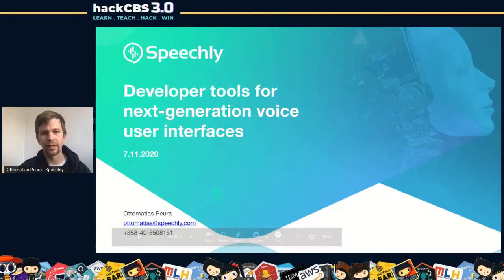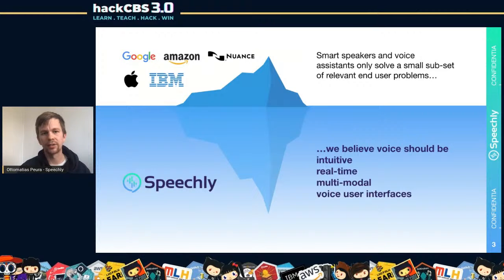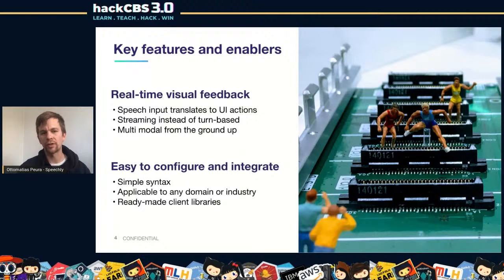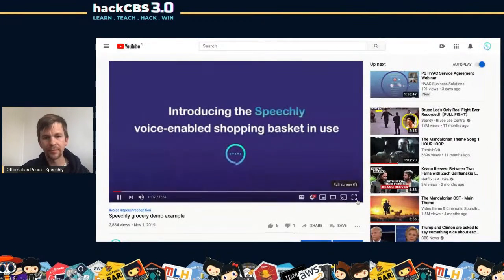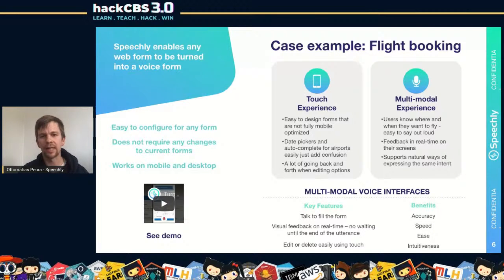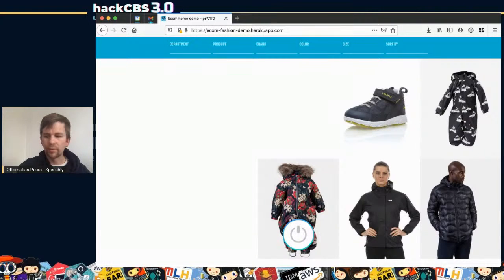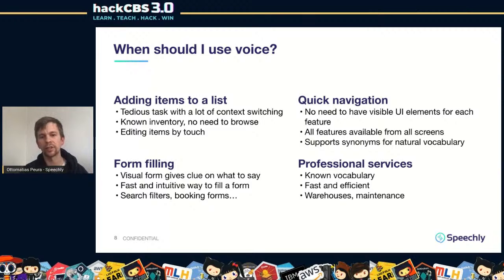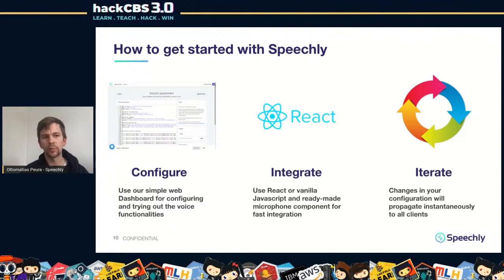Next level user interfaces with Speechly - Ottomatias Peura | hackCBS 3.0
👉 Topic: Next level user interfaces with Speechly
🗣 Speaker: Ottomatias Peura